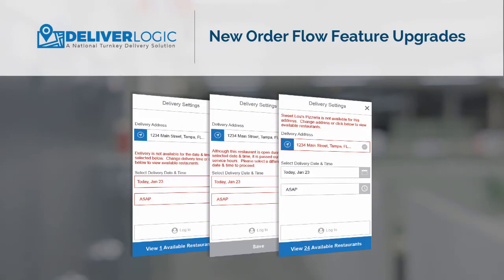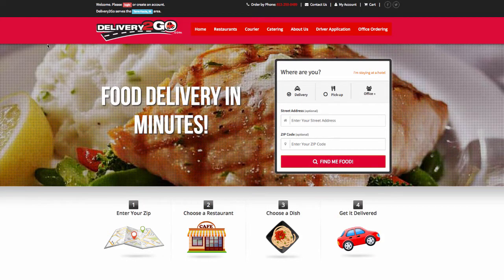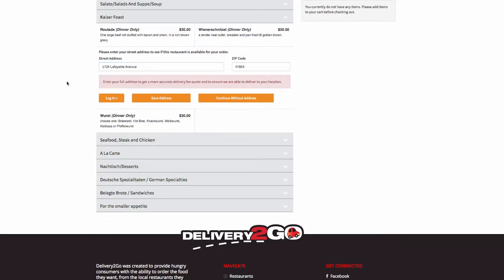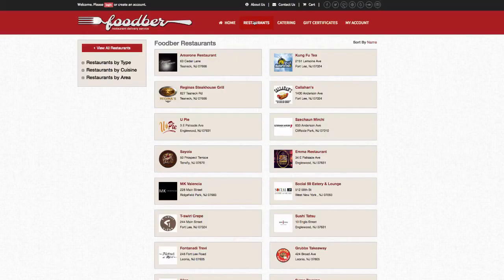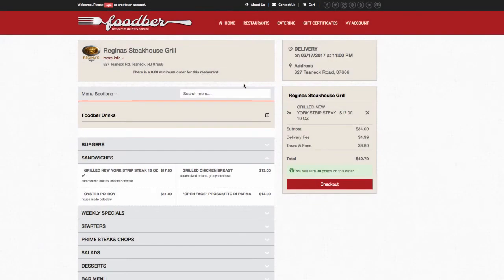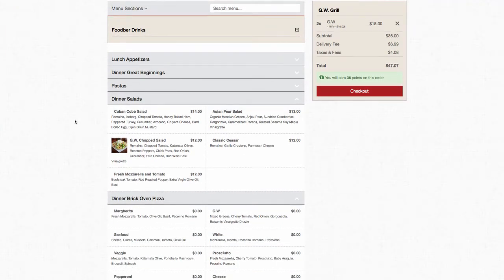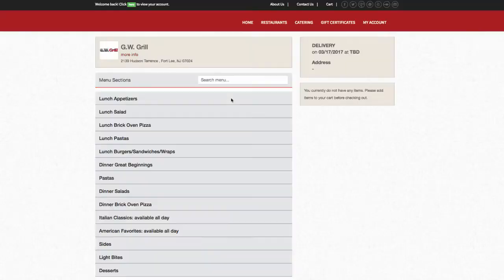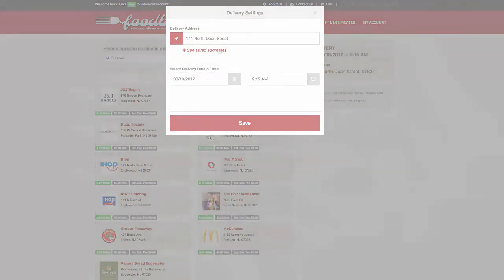New Updates & Features to OrderFlow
A release of new and fixed features and elements which focus on improving the order flow process and optimizing the user experience during the checkout/shopping process.